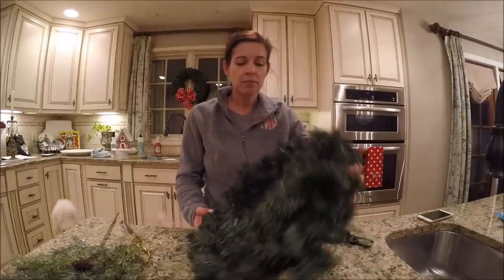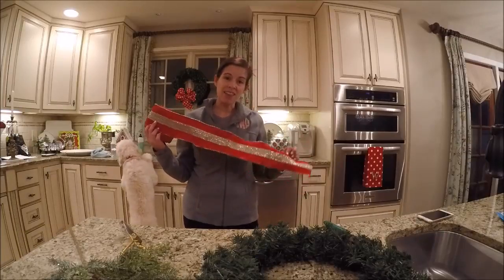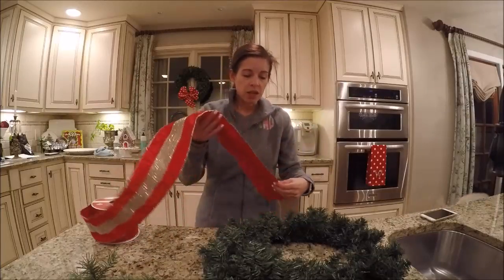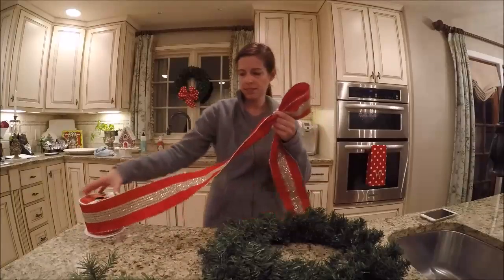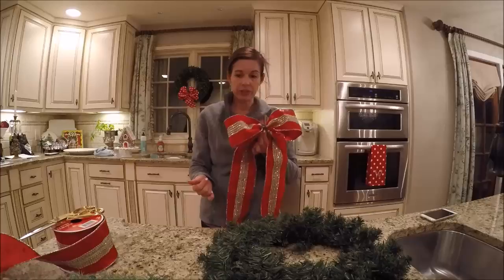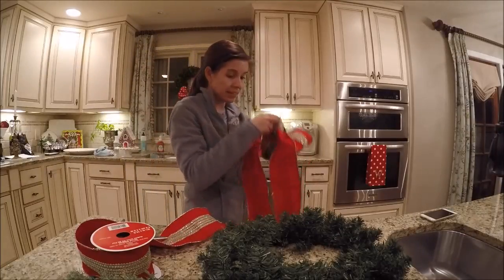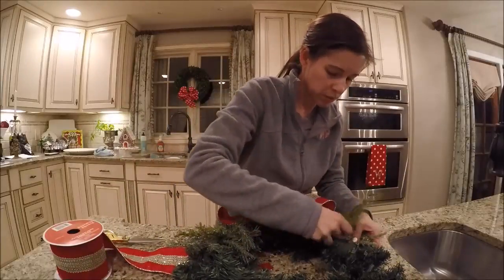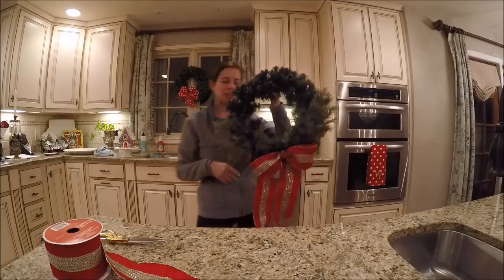Daily Delight How to Make a Christmas Wreath